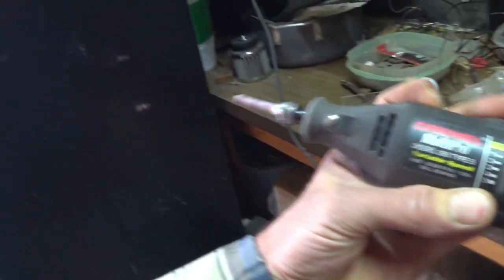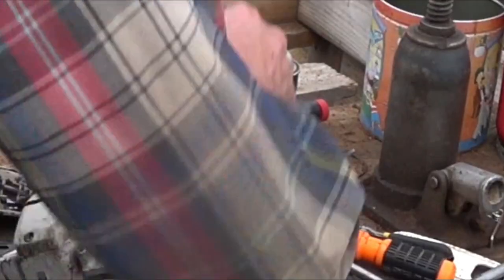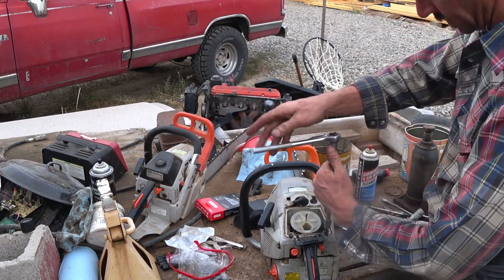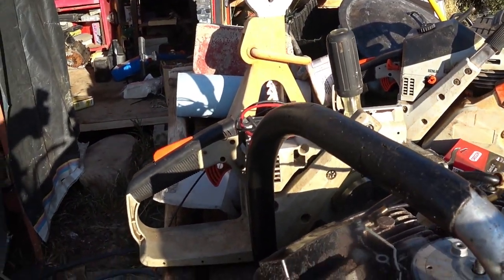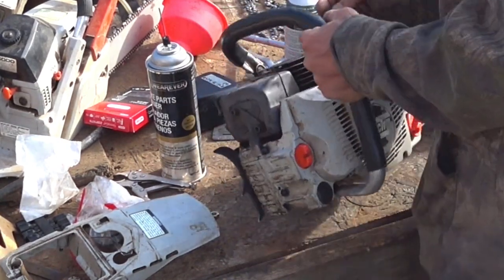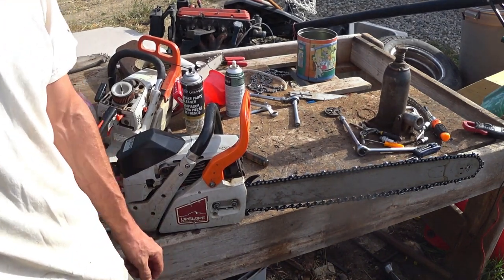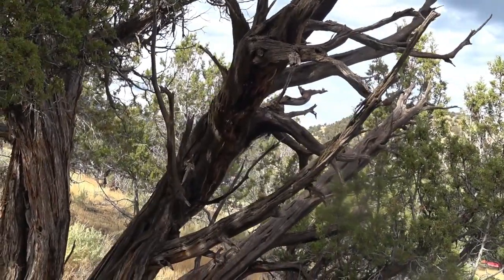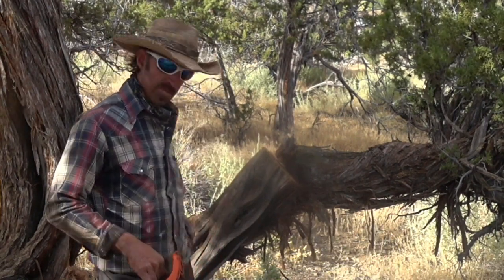Echo Chainsaw Clinic - CS-670 cutting and starting issues fixed | On The Homestread EP17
In this episode we tackle the issues with this very high mileage saw which has seen 1000s of hours and it's still going. This one did not want to cut straight after  a few tanks of gas and since I let it sit so long, it didn't want to start either. But after a little TLC, the 670 rips again!!